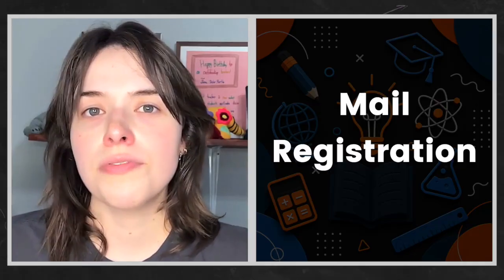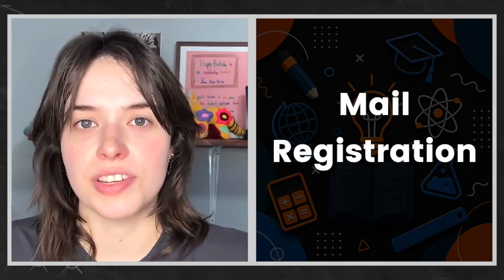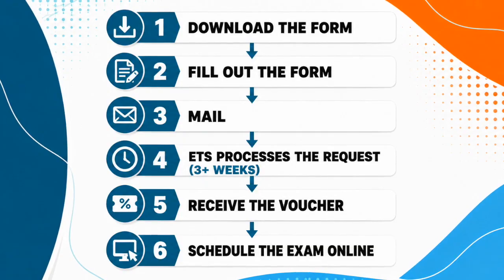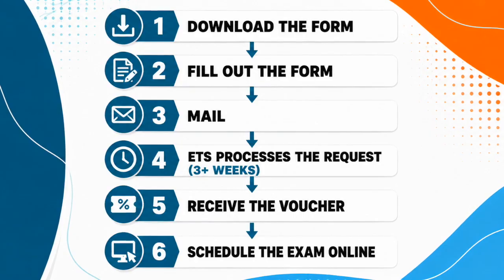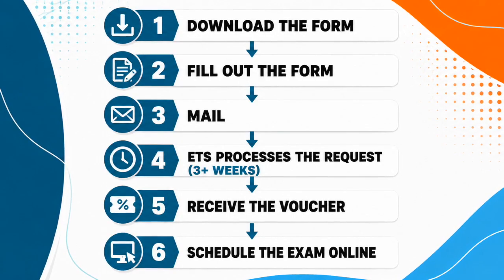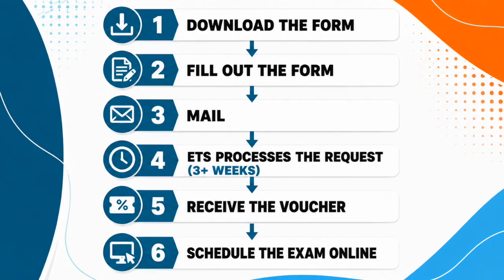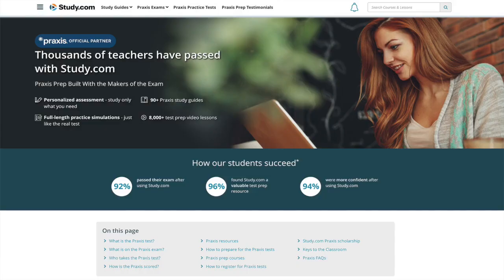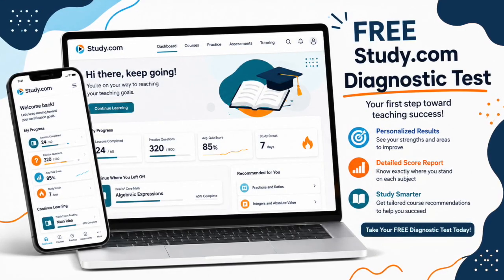How to Register for the Praxis (Step-by-Step for First-Timers)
📣Getting ready to register for your first Praxis exam?

In this video, licensed educator and test prep expert, Emily, walks you through the Praxis registration process from start to finish. Learn how to create your ETS account, choose the right test, schedule your exam, and select score recipients. You'll also discover how to request testing accommodations and reschedule or cancel your exam if your plans change. Plus, explore helpful registration tips and study strategies to help you prepare with confidence.

Watch now and take the first step toward earning your teaching license!

🔎 CHAPTERS 🔎

00:00 How to Register for the Praxis Exam | Complete Step-by-Step Guide
00:34 What Is the Praxis Test & Why Registration Timing Matters
01:33 Check State Requirements & Create Your ETS Account
02:26 Choosing Your Test Center, Date & At-Home Testing Option
02:57 Free Score Recipients & Praxis Checkout Explained
03:47 How to Register for the Praxis by Phone | $35 Surcharge
04:47 Praxis Registration by Mail | Voucher Request Form
05:18 Praxis Testing Accommodations | How to Request Approval
05:59 Reschedule, Cancel & Praxis Refund Rules
06:36 No-Show Rules, Retakes & Final Praxis Study Tips